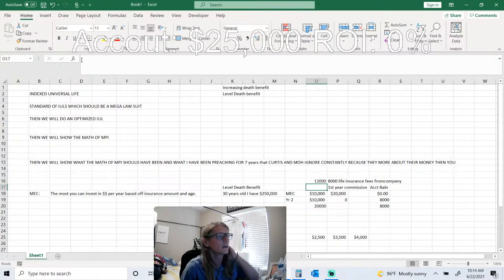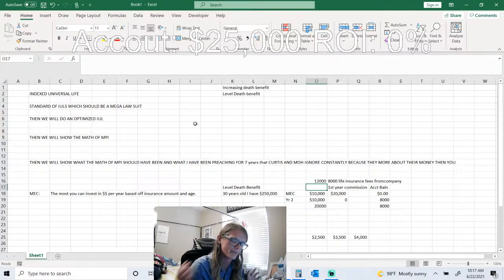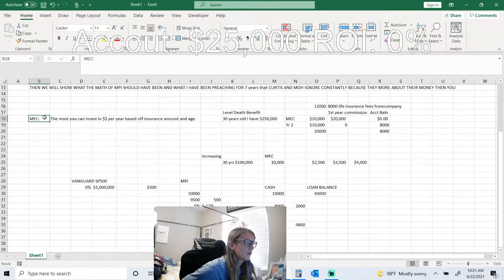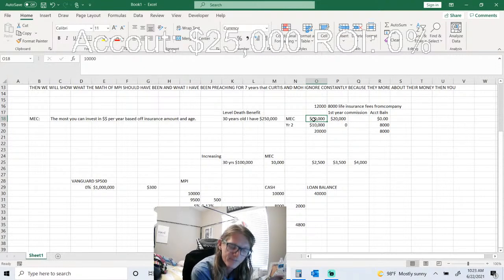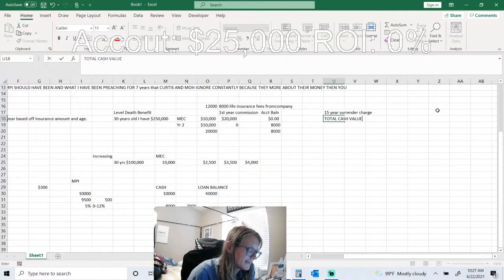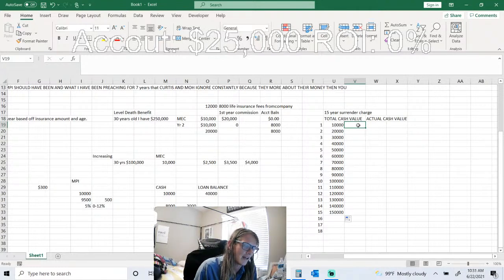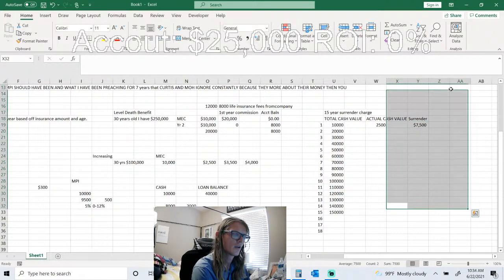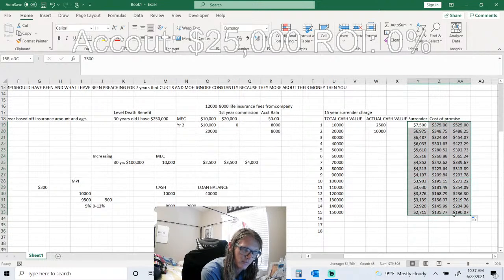IUL's, Indexed Universal Life, MPI, Curtis Ray, SunCor Financial, HOW DOES THE MATH REALLY WORK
AMC will hit $2,000 before june 25th.

AMC hits $100 my youtube will become restricted in quality of info as i only share my exact moves with my members who have paid the 9.99 or 99.99 a month membership. The 99.99 will be given access to another discord just for the Special new squeeze details earlier than everyone else.

Members will be able to buy options on the stock i squeeze before i go live on youtube to announce the option buying to build the short interest has begun. maybe it takes 1 minute to hit 100% and it creates an instant squeeze allowing no others to get in. maybe you will have 1-5 days before people catch on. I do not know but i do know what I would be doing If i wasnt godpill himself.

 I am gonna be the god like figure i am and forgive the world one more time. I am not actually afraid of the government seeing my portfolio. I am going to prove my wealth with bets already in market opens of monday or tuesday next week. and by Wednesday i will have a stock symbol with infinitely cheap options which I will be using my profits to send the short interest to over 300%. if you buy in with me it could go higher. The squeeze investors will be much more dramatic than what the market has seen yet. But do to paperhanders it will die out like the others, and then The MOASS will be me, myself, and I invested money and thats when I get dominion of earth and i turn the brokest among us into millionaires ready to clean up this world with me through action and not some BS words or politics. and the only solutions that are not accepted are ones that only suggest adding more money to solve the problem. We hate rtards that think its all about the money.

Wednesday I suspect a high of $50,  low of $35(BULL TRAP). By Friday I suspect a low of $25 and eow high of $25-$35, then all good news the week after.

I am going to assume that My team will make sure I am set in a squeeze scenario. Meaning I am playing the next week as if all executives will be liquidated and pre AMC $70. So do not intend to see $70 till friday or next monday. Good luck apes i will not be socializing during market hours or be sharing any of my positions.

Roofing

Bible

einstein distraction index, zox pro, meditation, motivation, speakers

gambling, Troubles, mistakes, laws broke, checkered past

future goals, cities, achievements, and the future of humanity as i see it.

My life story tells that of stories similar to heard of in the bible. I have been both the worst person and the best person and my sins and accomplishments could both guarantee my damnation and grant me exaltation. If the bible speaks of this moment, then it spoke of a moment that a boy raised by men, falling into scum, and rising to a new level of glory to bless and free this world from government tyranny, experts, and college educated fools. I have proven through this GME and AMC Saga to look right through their lies and see behind the curtain. I have predicted many things true, and I have many predictions still yet to play out.

Follow me into AMC for your own success is as simple as this gets. Join the army of God by watching my playlist called sell stocks and buy options , 4 videos that will improve your option buying skills to a higher level than that of the average hedge fund managers. This will allow you to weaponize your money in options and once AMC hits $40 we go 100% stock and never sell until society reaches $0 across all indexes.

We reset the system and AMC the publicly traded stock company will be the new Federal Reserve and whoever the share holders vote to be the leader will lead AMC to glory. I feel happy to take the job and get things in motion, but after the jobs would rely on you people finding others with true integrity. I will watch over these people's actions and if it feels right recommend certain people for certain duties.

I will have an employee, but I will always have a million pipe lines of resources and labor people can join to produce value at high levels to society. Depending how quickly I can rally the American Spirit  will determine whether I entertain running for Governor of Arizona with a platform of secession.

I play the music for myself and as an education of all the different types of feelings and personalities a man must reach before he can walk with the father.

Eventually My life will be focused on proving that I am a world champion in all levels of all skills of all competitions. From sports, to chess, to math, to coding, to science and all other relevant and measurable statistics of human excellence pre 2000's when America turned HOMOSOFT.

If someone can challenge me in any area of my expertise and prove I have much learning to do, I will humbly submit my platform as your Redeemer. Your opinion will only be appreciated and replied to if it has not already be answered. Otherwise grow up take some time for yourself and better yourself by watching every word I have ever spoken. You're Welcome.